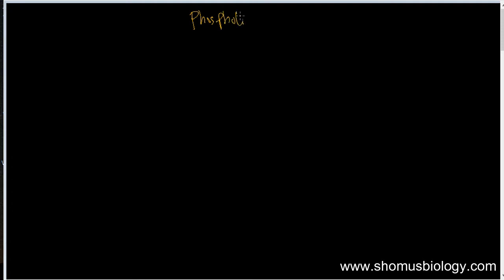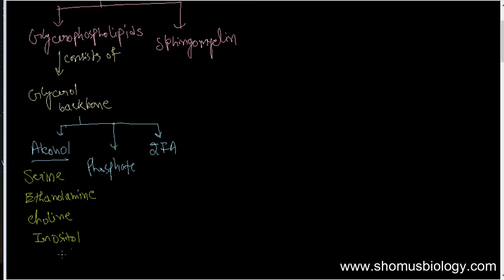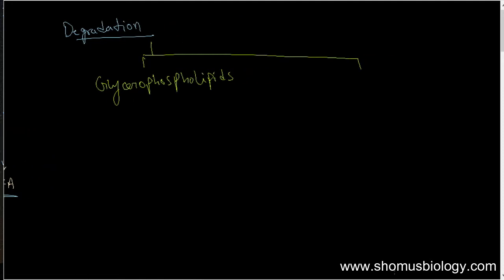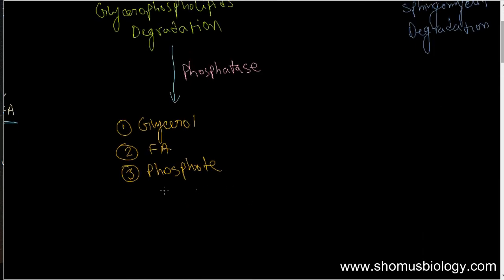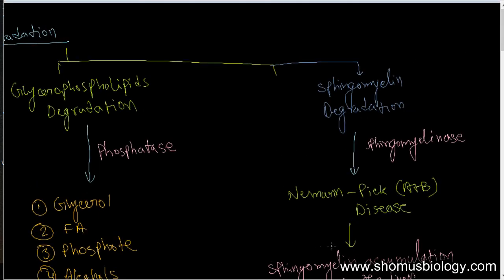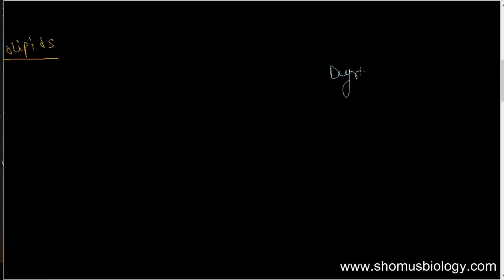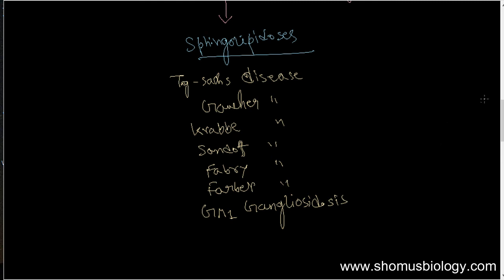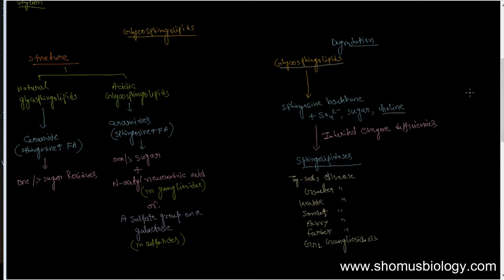Phospholipid and sphingolipid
Phospholipid and sphingolipids biochemistry lecture  - This biochemistry lecture explains about Phospholipids and sphingolipids. Phospholipids and sphingolipids play important structural and signaling roles in the cell membrane. This video will explore the differences between these two types of lipids, their functions within cells, and how they are biosynthesized. This video is about phospholipid and sphingolipid. Phospholipids and sphingolipids are two types of lipids. They are both important for the structure and function of cell membranes. phospholipid and sphingolipid are important components of cell membranes. This video discusses the difference between the two, and how they work together to create a healthy membrane. This is a chemistry video about the structure and function of phospholipids and sphingolipids. This video is about the health benefits of phospholipid and sphingolipid. phospholipid and sphingolipid are important parts of cell membranes. This video covers the chemical properties and structures of phospholipids and sphingolipids. It also includes information on how these molecules are used in biochemistry and cell biology. Sphingolipids are a type of lipid molecule. They are generated from ceramide, which is in turn generated from sphingosine. The two main classes of sphingolipids are sphingomyelin and globosides.